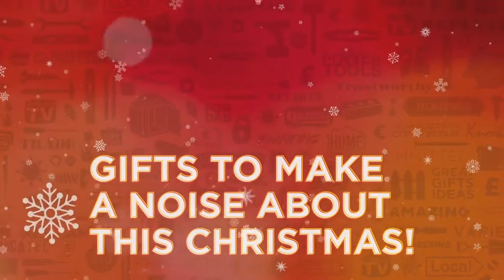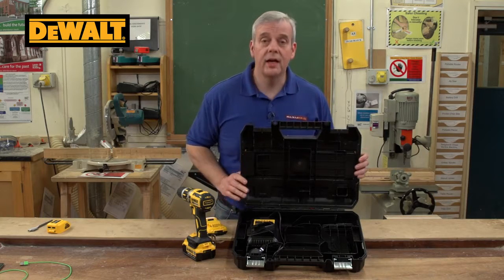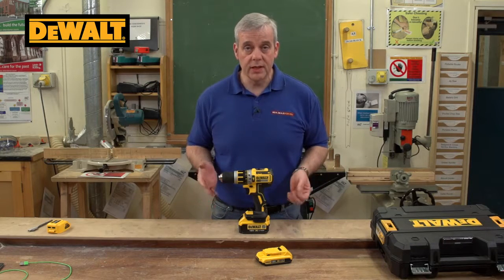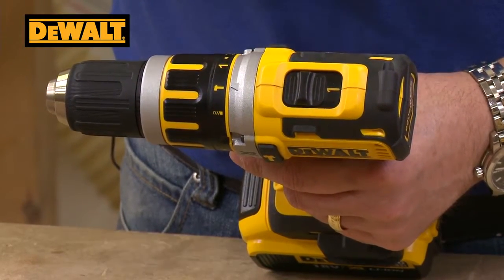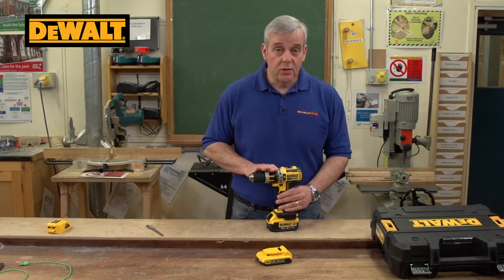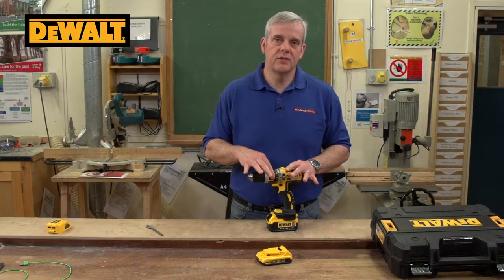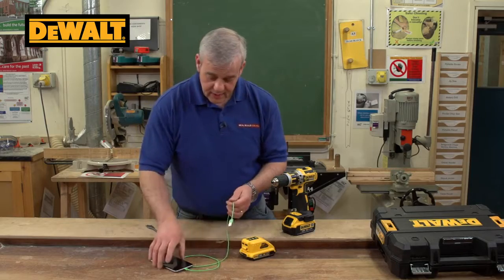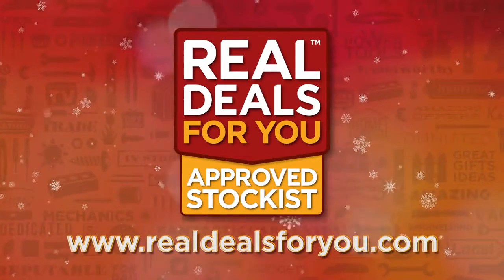DeWalt 18v Brushless XR Li Ion Combi Drill with USB Charger mydiy ie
The DEWALT DCD795 18 Volt Compact Brushless Hammer Drill Driver uses brushless motor technology for excellent efficiency. The brushless motor delivers up to 57% more run time over brushed. Its ultra compact, lightweight design allows use in confined spaces. The two speed all metal transmission increases runtime and provides a longer tool life. Compact (7.8in front to back), lightweight (1.62kg) design fits into tight areas.

High speed transmission delivers 2-speed settings (0-600/0-2,000 RPM) improving speed and torque control across a range fastening and drilling applications. It offers 0-34,000 BPM for fast drilling in masonry materials. An ergonomic comfort grip handle provides ideal balance and tool control.

The LED light with 20 second trigger release delay provides increased visibility in dark or confined spaces. The LED placement on tool foot eliminates chuck shadows. XR™ Li-Ion batteries with fuel gauge provide 33% more capacity over standard packs.

Supplied a USB charger, which transforms your battery into a portable charger for up to 2 USB devices.

Also comes with 1 x 18 Volt 4.0Ah Li-Ion Battery, 1 x 18 Volt 2.0Ah Li-Ion Battery, 1 x Li-Ion Charger and 1 x Carry Case.

Specification

Chuck: 13mm.
No Load Speed: 0-600/0-2,000/min.
Impact Rate: 0-10,200/0-34,000/min.
Max Torque: 60Nm.
Capacity: Wood: 38mm, Steel: 13mm, Masonry: 13mm.
Weight: 1.3kg.

3 Year warranty when registered online.